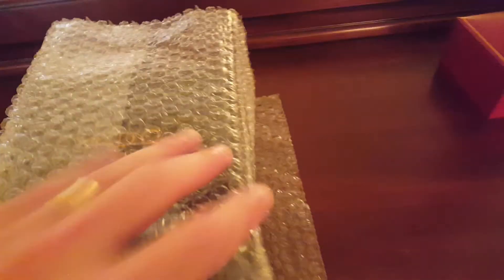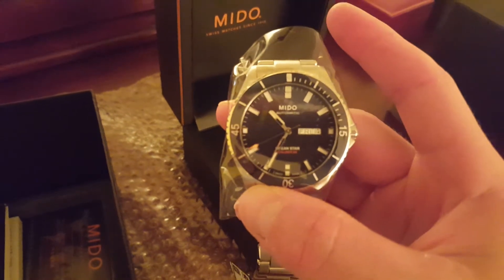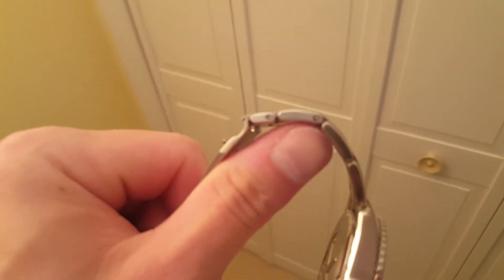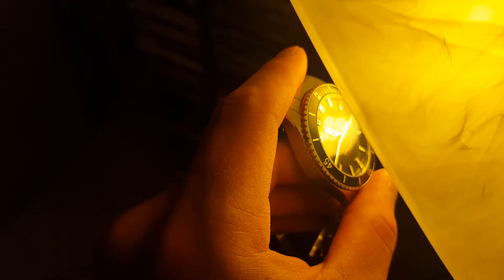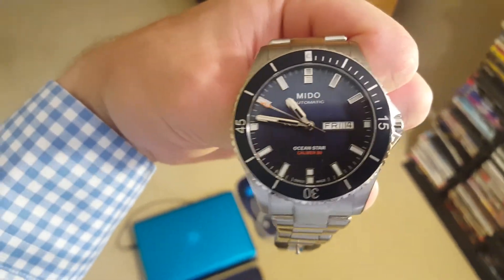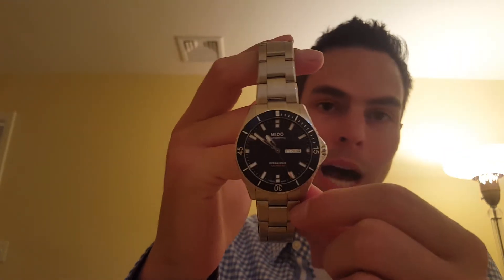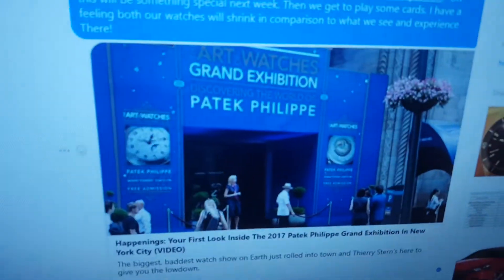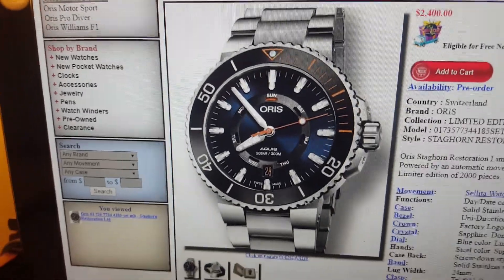"It's About Time"-Episode #30-Unboxing the Mido Ocean Star Captain Caliber 80 Diver's Watch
In this latest installment of It's About Time, Jared Sharpe does the first unboxing (unofficially) of the Mido Ocean Star Captaim Caliber 80. I do a review on it and explain all the wonderful features the watch has to offer. I offer simple regulating tips from Rolex on how to position your watch overnight if you do not wear it to help keep your watch performing within certain timekeeping standards. I also give a sneak peak as to where we will be filming during our next episode. One of the thhings I forgot to mention in the evideo which is a huuge ppoint, ALWAYS save your boxes, manuals, paperwork, taggs, and everything else that comes with yoyour watches. As we'vee ttalkled about during previous episodes, this helps holds your watches value. See you in New York City next.